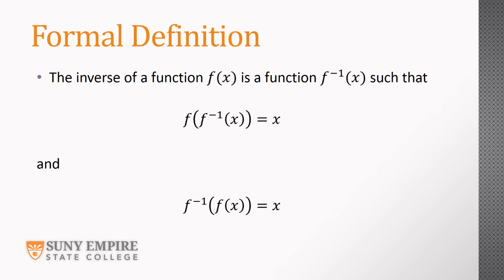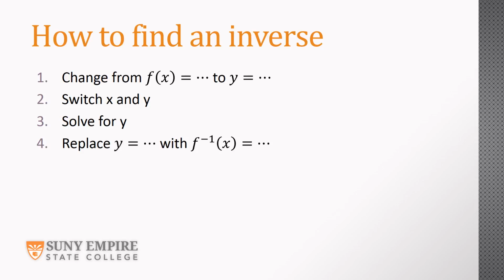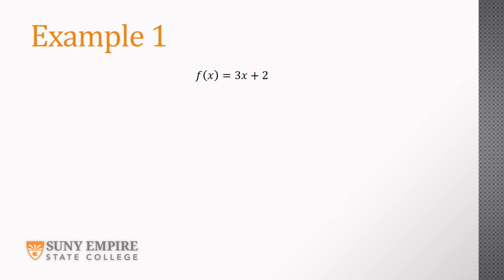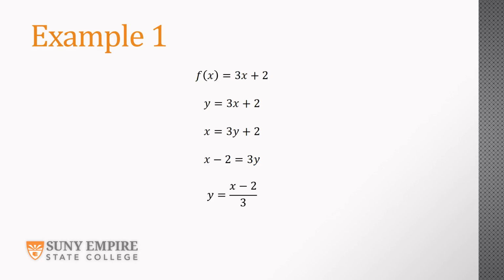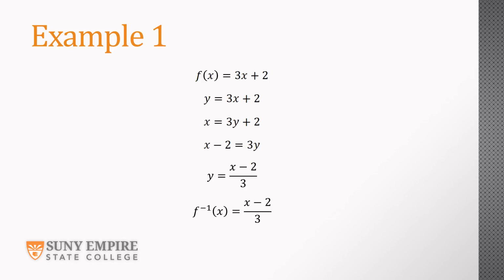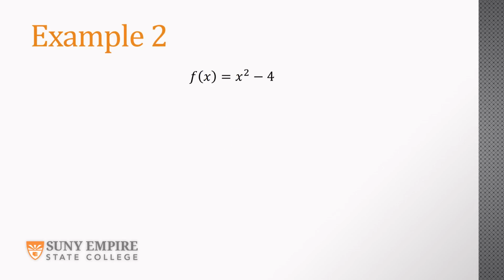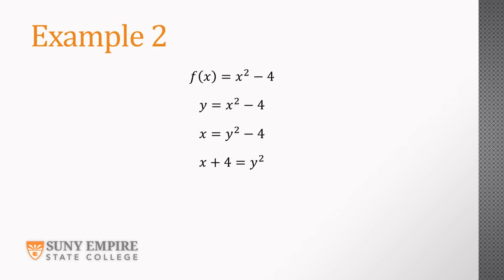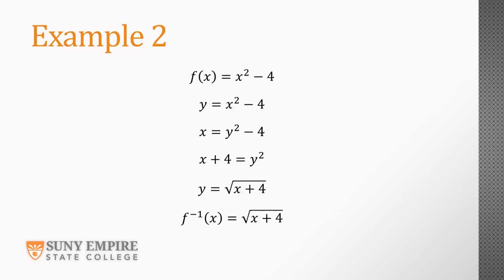Functions Part 5 Inverse Functions